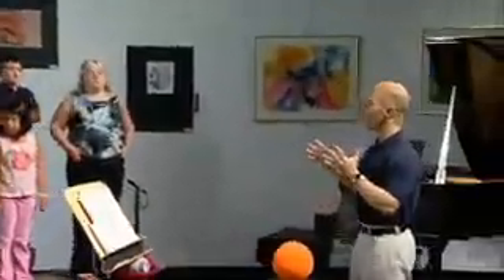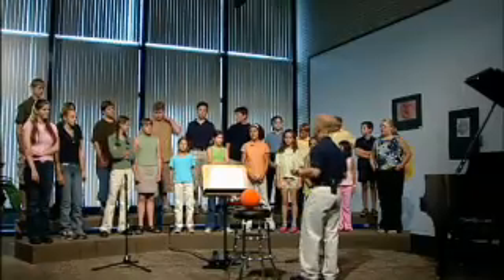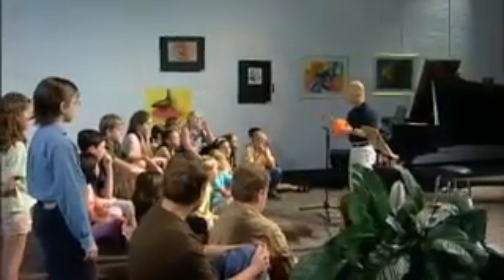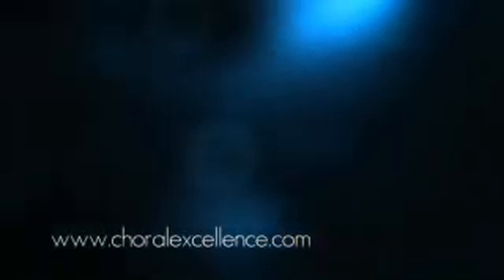Success for Adolescent Singers with Patrick Freer 1.0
Section 2 Incorporating Movement and Imagery
Produced and Edited by Piero Bonamico